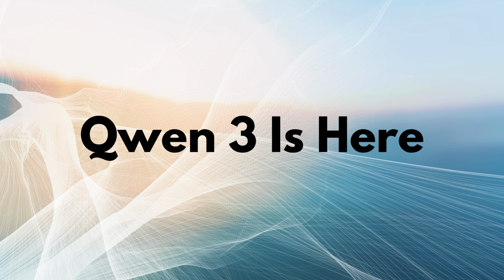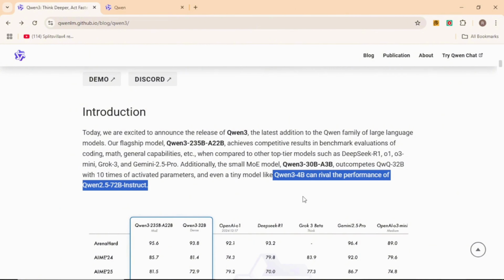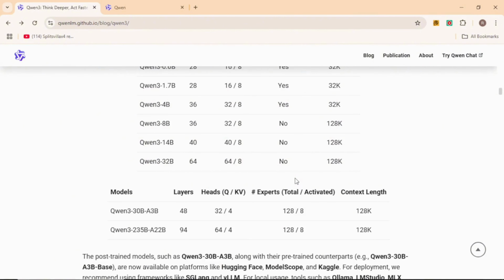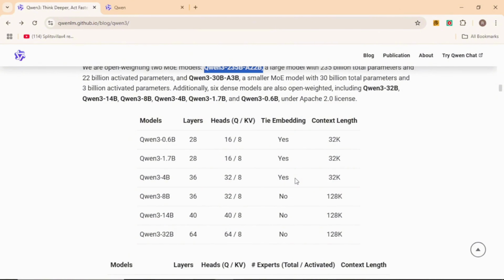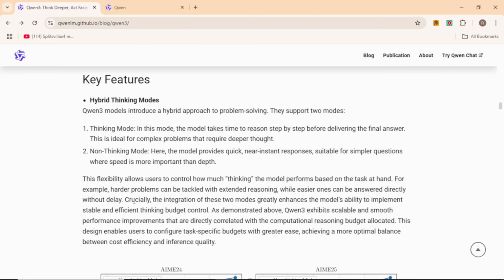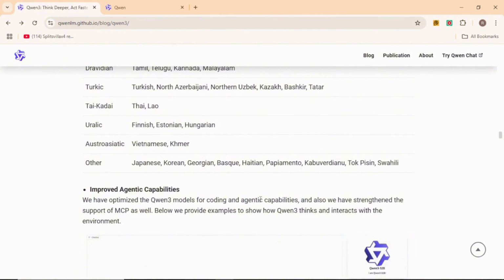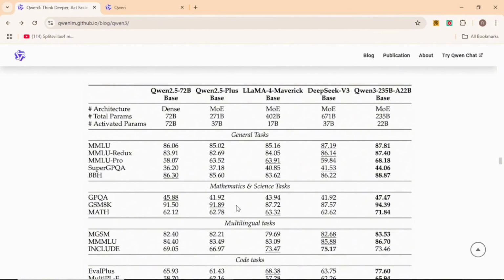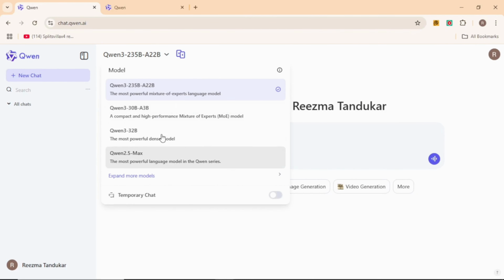Qwen 3 Is Here… And It’s Absolutely INSANE!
Alibaba's Qwen 3 has officially launched, and it's taking the AI world by storm! In this video, we dive deep into the latest features, performance benchmarks, and how you can start using Qwen 3 for your projects. With its powerful architecture, open-source accessibility, and groundbreaking hybrid thinking model, Qwen 3 is set to revolutionize AI applications. From coding tasks to complex problem-solving, this new release has it all. Watch as we explore everything you need to know about Qwen 3 and why it's the AI model of the future!

Timestamps:

0:00 – Intro

0:50 – Qwen 3 Models Overview: Parameters, Size, and Open-Source Access

2:20 – Unmatched Performance for Coding Tasks: Benchmarks and Comparisons

3:55 – Extended Context Length for Complex Tasks

5:20 – Hybrid Thinking Model

6:20 – Multilingual Capabilities

6:50 – The Training Process Behind Qwen 3

7:10 – Benchmarking Qwen 3 vs. Llama 4

8:00 – How to Access Qwen 3

8:40 – The Future of AI with Qwen 3